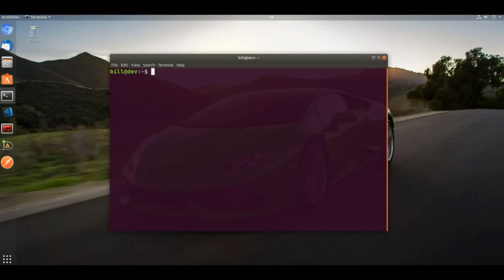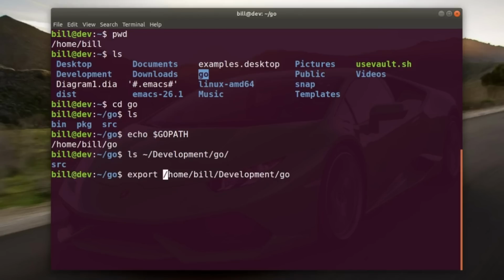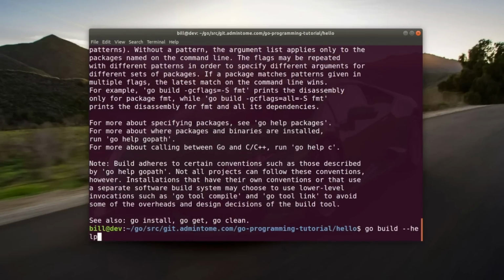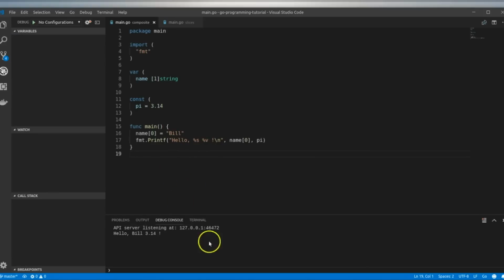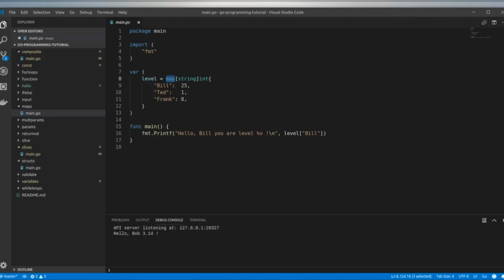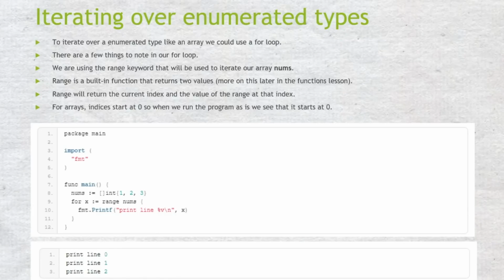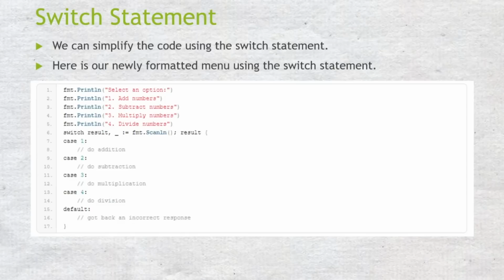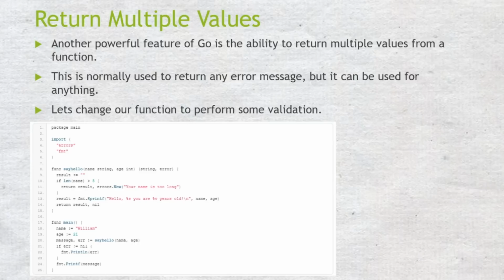Go Tutorial / Golang Crash Course for Beginners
Learn everything you need to get started programming in Go with this crash course tutorial. Learn about installation, variables, composite variables, functions, setting up environment, and more.

⭐️Contents⭐️
⌨️ (00:00) Introduction
⌨️ (01:42) Installing the Go programming language
⌨️ (06:11) Configuring your Go development environment
⌨️ (15:43) Hello World Deep Dive
⌨️ (18:08) Go Variables
⌨️ (19:18) Composite Variable Types
⌨️ (28:15) Controlling your Go programs
⌨️ (38:48) Functions

This tutorial was developed by Bill Ward.